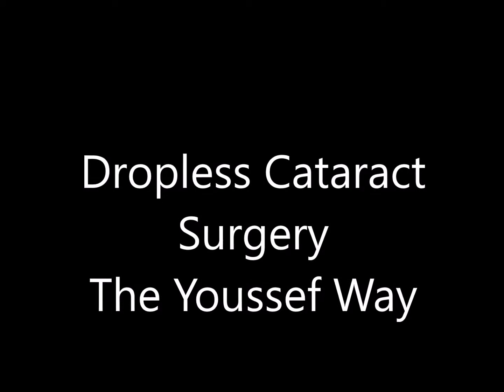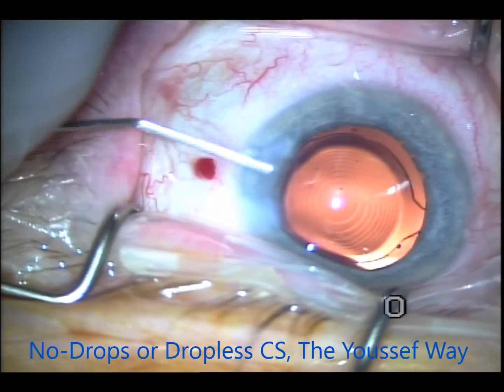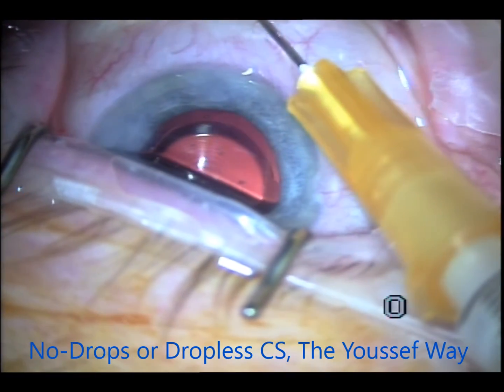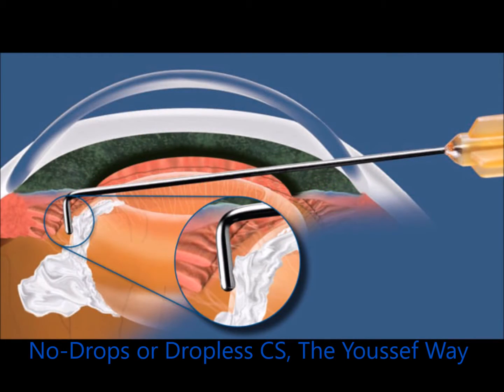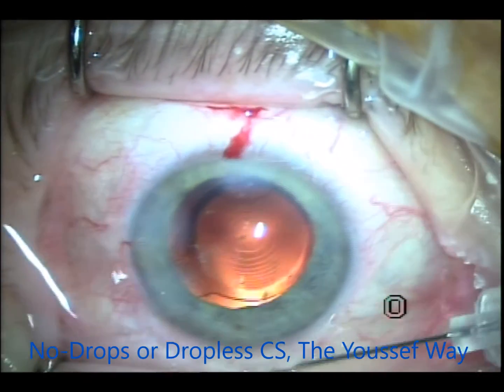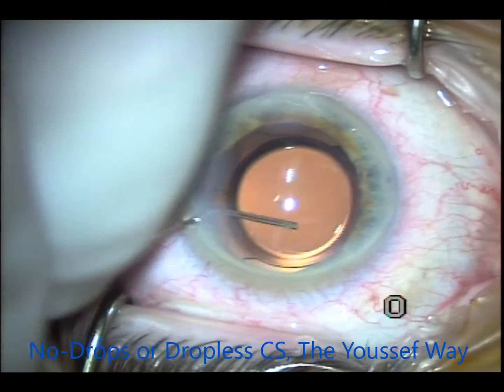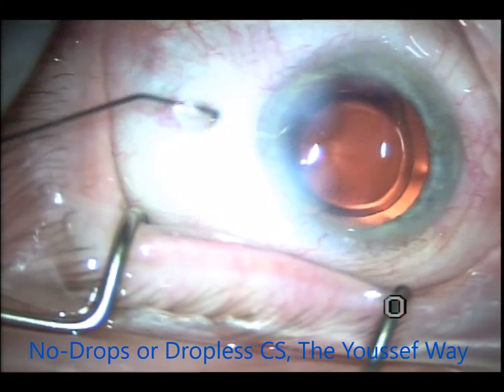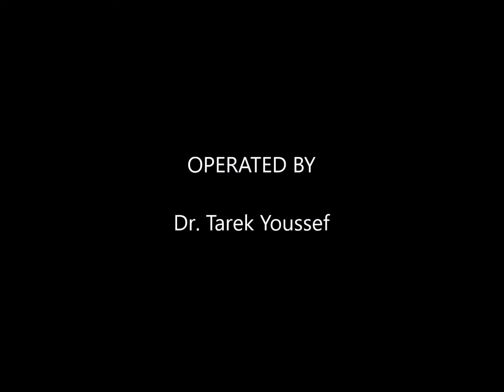Dropless Cataract Surgery The Youssef Way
I started doing "No-Drops" or "Dropless" cataract surgery do the patients does not need to put medicated drops after surgery. Started the Moxifloxacin in 2004, added Triamcinolone in 2016. Started using Trimoxi summer of 2016.

For more info please follow the links to the website "No-Drops" or "Dropless" The Youssef Way

Intracameral Moxifloxacin / Dr. Steve A. Arshinoff's Method
OFF-LABEL USE
1. Draw the 3 ml Vigamox into 10 cc syringe with sterile needle, from new Vigamox bottle. (moxifloxacin HCl 0.5%m which is 500µg / 0.1 cc) (No GENERICS only ALCON)
2. Add 7 ml BSS into same syringe, from new 15 cc BSS bottle (mixed by turbulence of aspiration). (The concentration now is 150ug/0.1ml).
3. The circulating nurse will pour 0.3ml into 1 or 3 cc syringe with 27g cannula held by scrub nurse and pass to the surgeon.
4. The surgeon injects the mix
a. into the cornea to hydrate and seal the wounds
b. into the Anterior Chamber
c. into the capsular bag under the distal capsulorhexis edge
d. under the IOL to wash behind it.
e. making sure the AC is left pressurized and the wounds are self-sealing